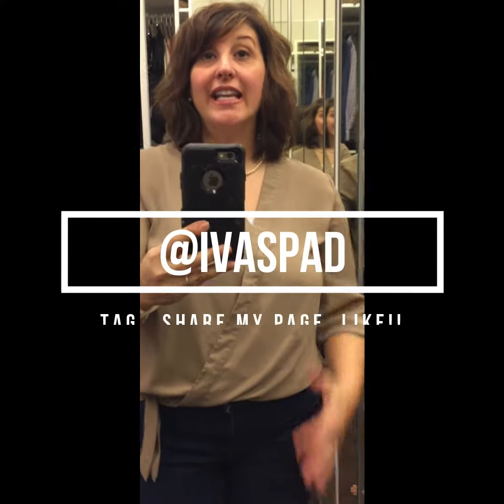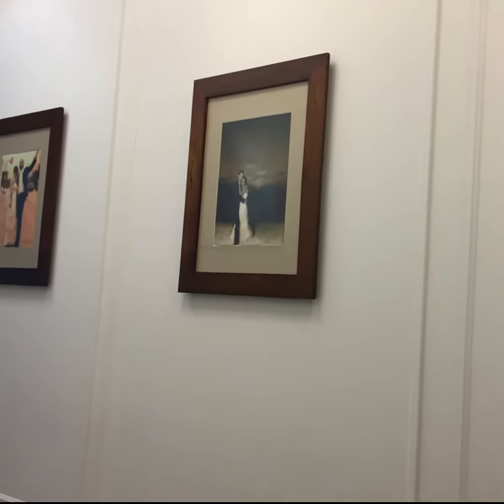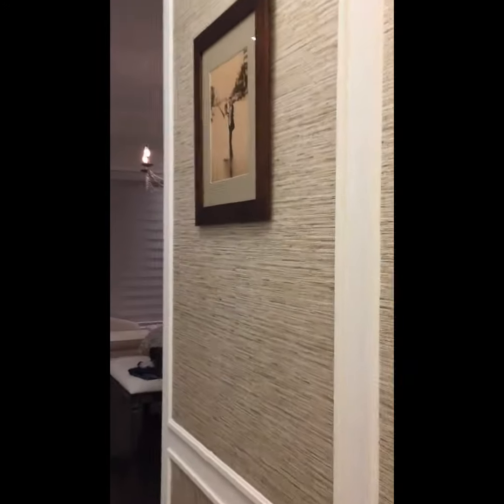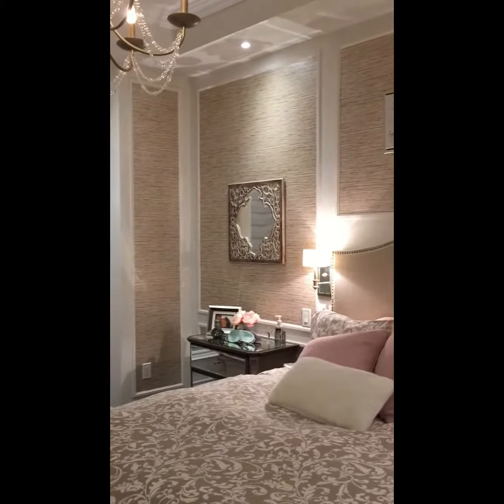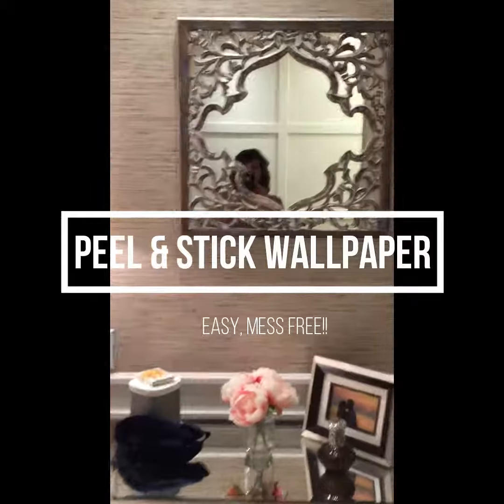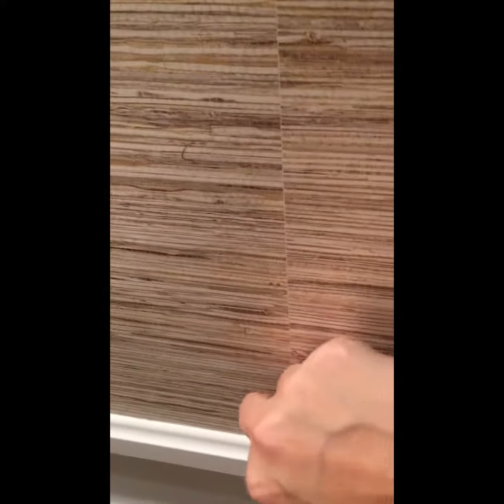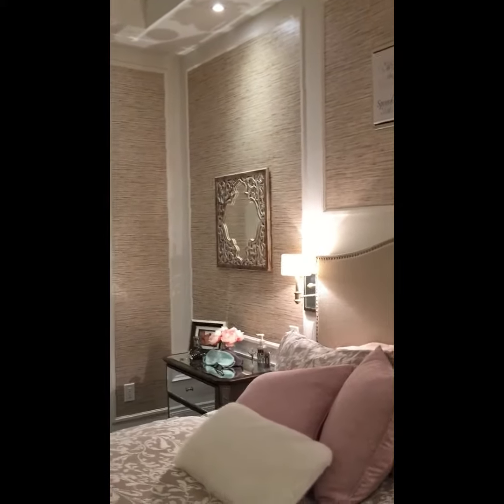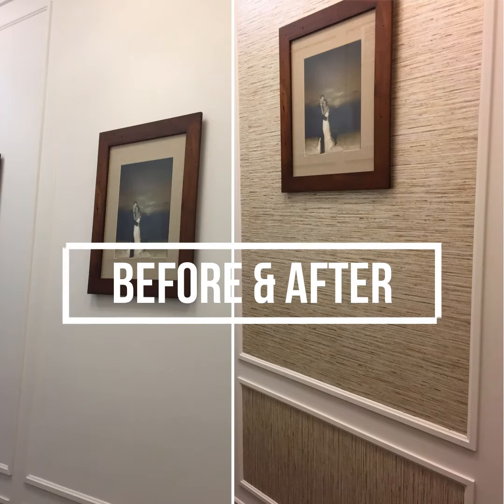Peel & Stick Wallpaper Part 1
An introduction to my peel & stick wall paper project.